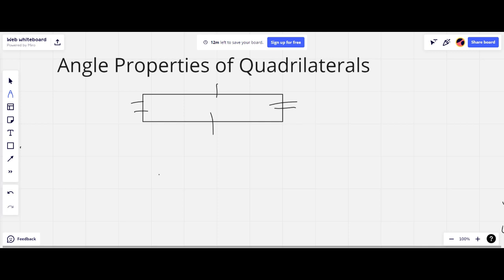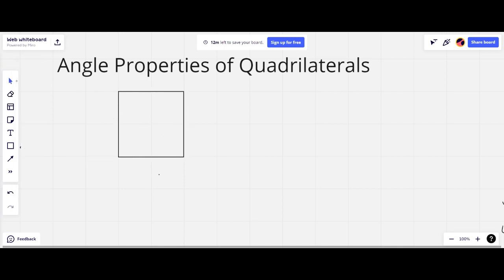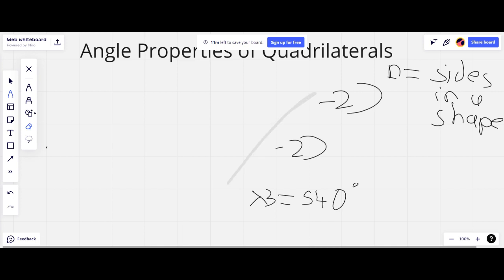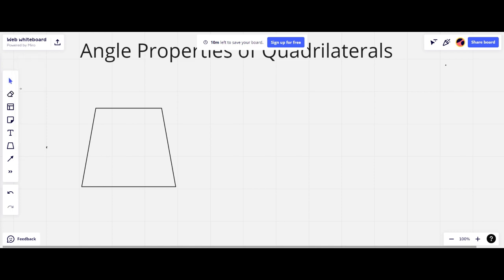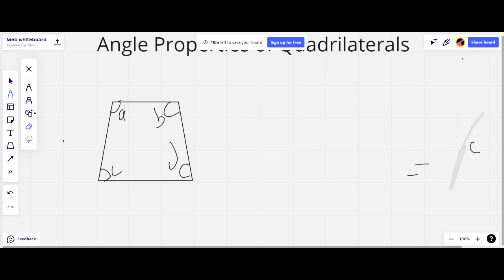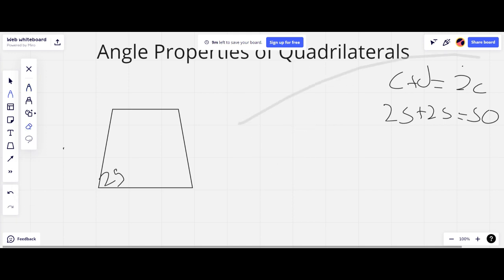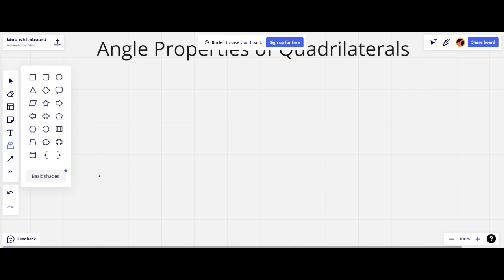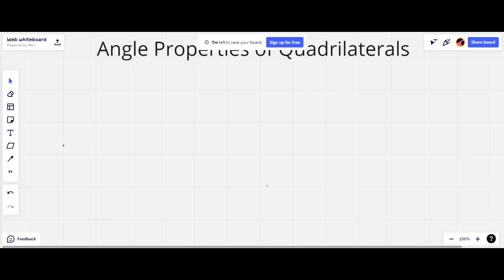Quad angles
This video was made for Simonfc